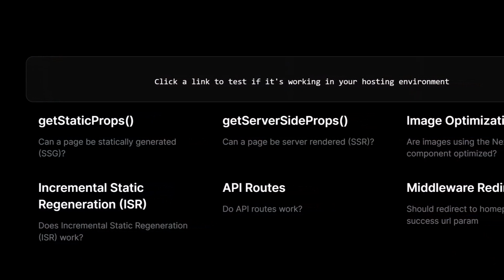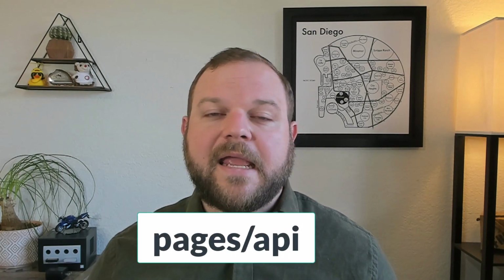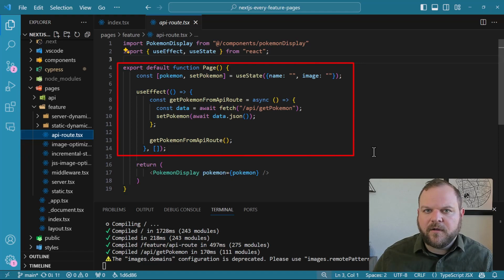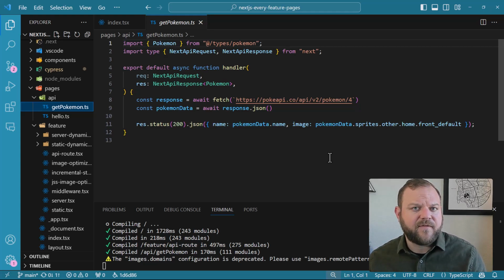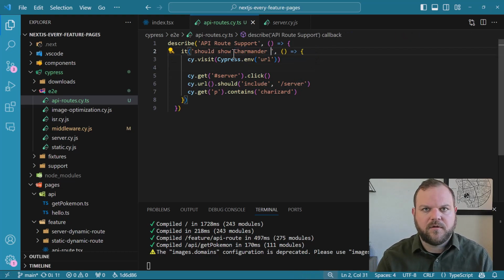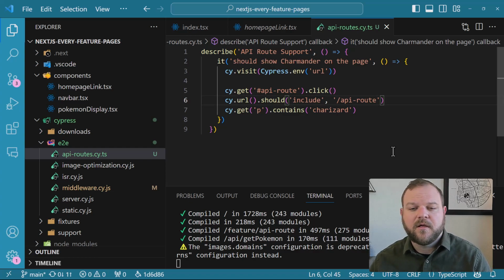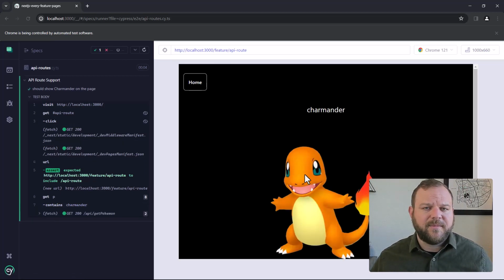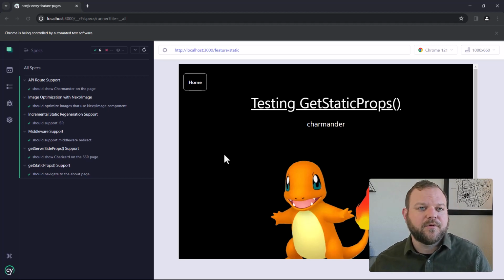API Routes - Every Next.js Feature Series: Part 2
In this video, we continue our Every Next.js Feature series with Part 2, where we dive into Next.js API Routes. We explain API routes and how they allow you to build a public API endpoint in your Next.js application.

We showcase how the page and app consume data from an API route and how you can use API routes as a proxy to hide sensitive data on the server-side.

Finally, we build a test with Cypress to automate the testing of an API route. This video is a must-watch if you're building a Next.js app with pages-based architecture.

00:00 Introduction
00:21 Next.js Every Feature App Review
00:56 What are API Routes in Next.js?
02:33 Looking at the Next.js Code
04:34 Building the automated Cypress test
07:28 Running the Cypress test
09:24 What's Next for the Next.js Every Feature Series